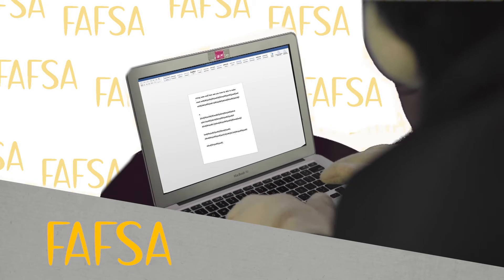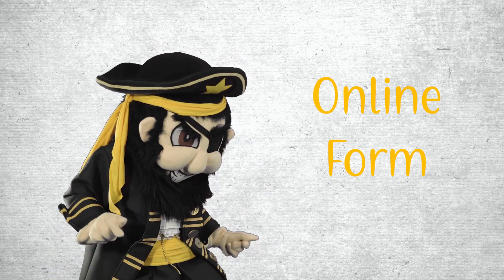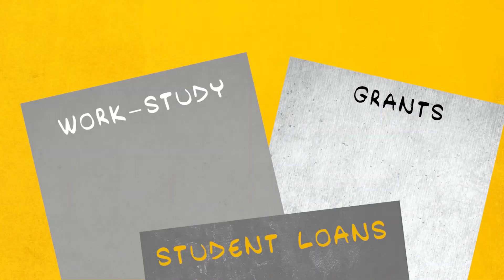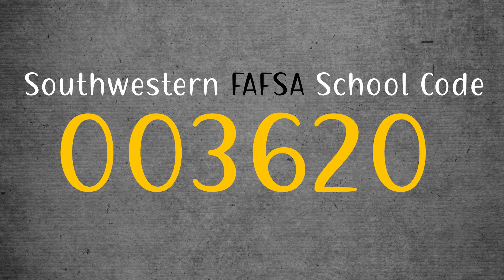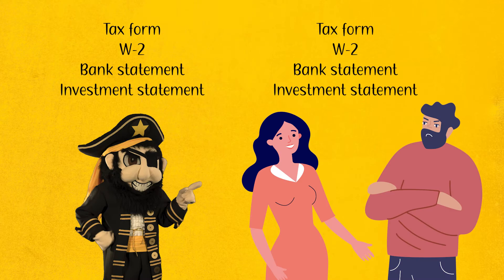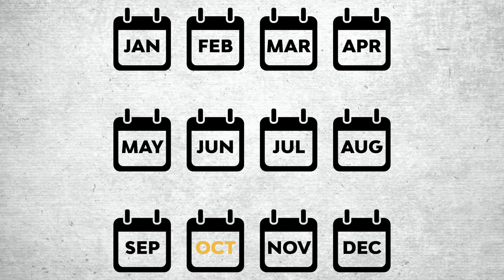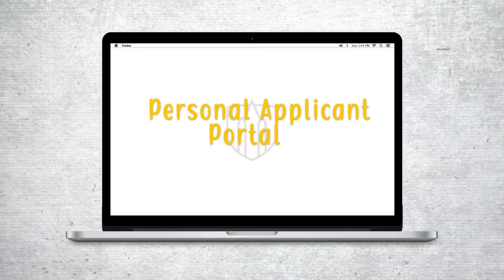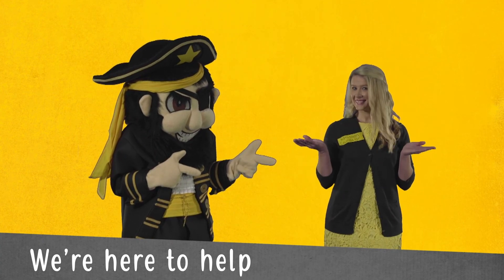Southwestern University: The FAFSA